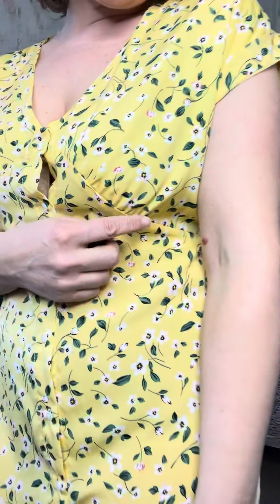Barcelona Midi Dress Fit Video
Buttercup yellow, vintage-inspired floral design. Cap sleeves and v-neck details. The functional buttons down the entire length of the dress allow you wear it as a dress or as a fun top with your favorite pair of cut-offs or skinny jeans.

Styling Ideas: Wear with a par of strappy heals for the perfect Easter dress or unbutton and wear over your favorite pair of distressed skinny jeans and a white tank for a fun casual look.

Sizing:

Large - sizes 8-10/12 (depending on bust size)
Emily is a size 10 and is wearing the Barcelona Midi Dress in a size large.